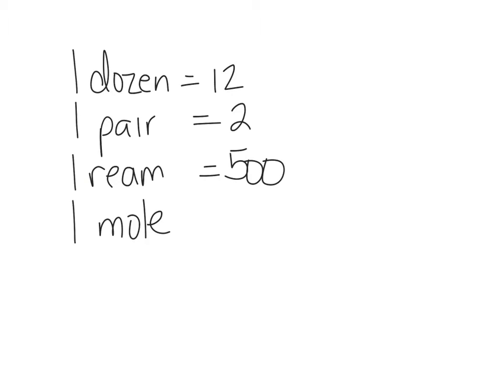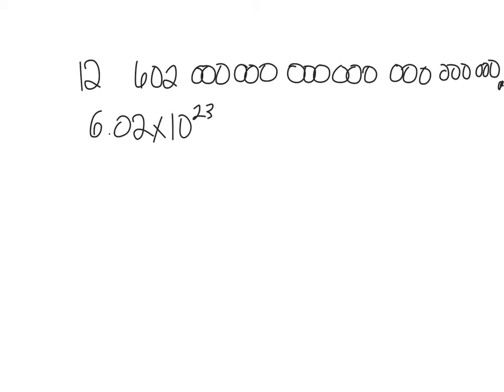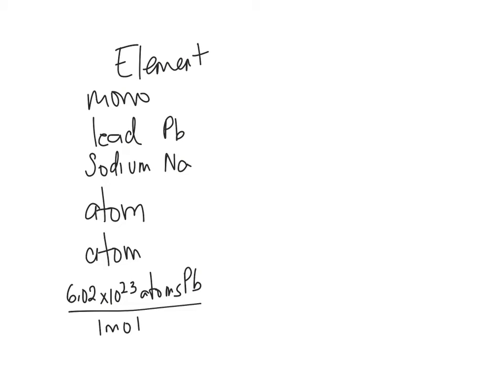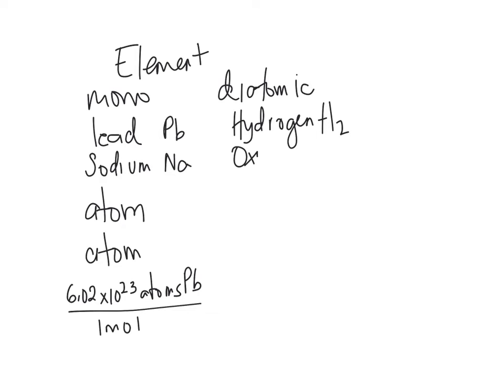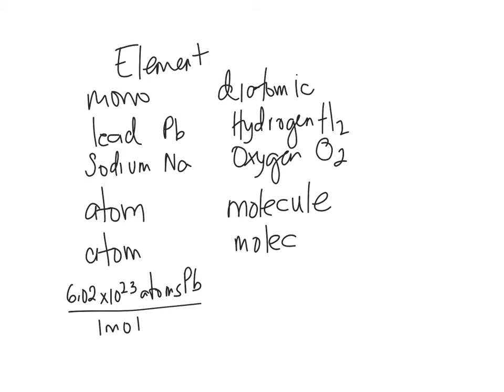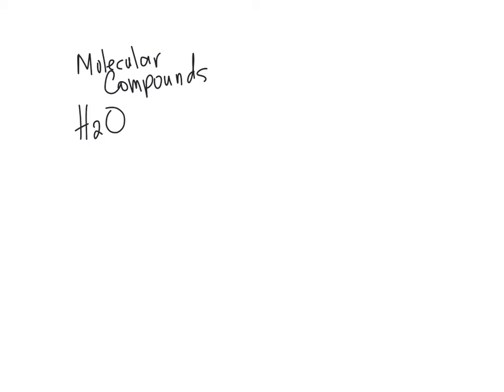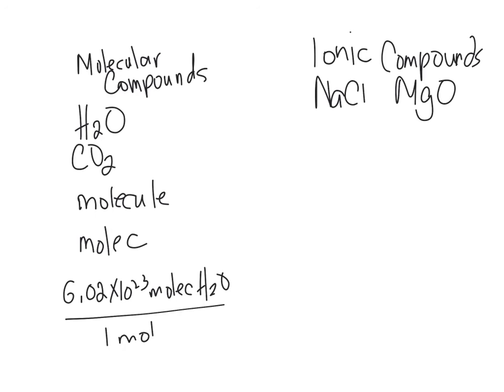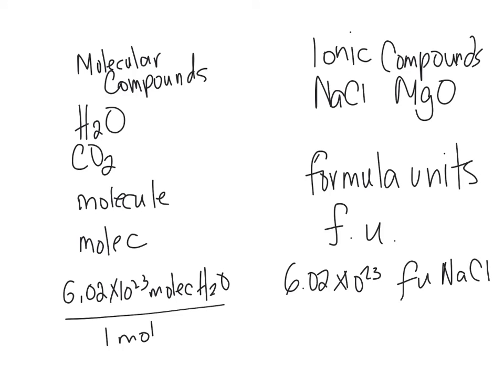Intro to the mole